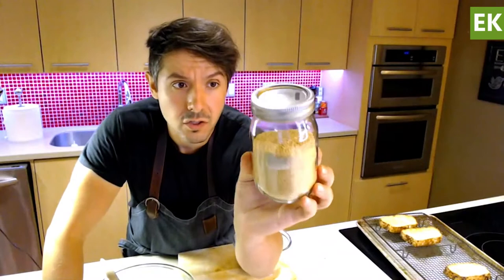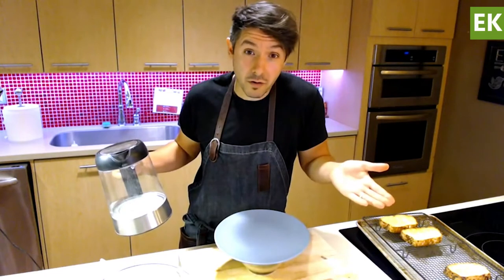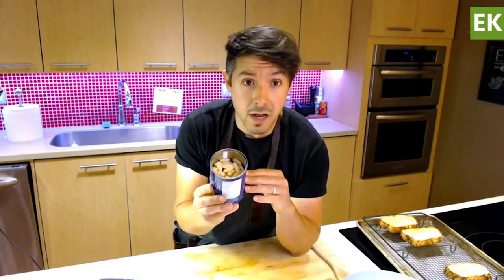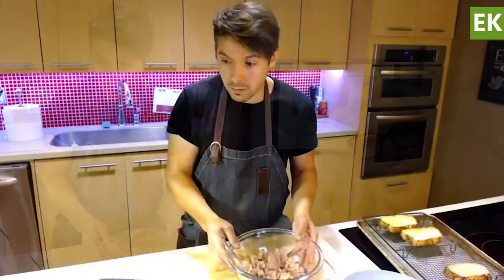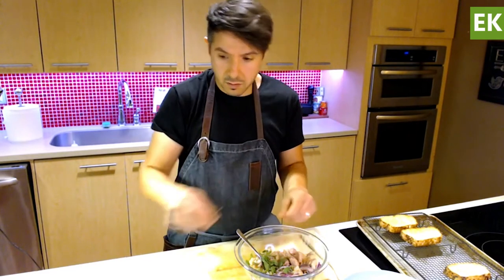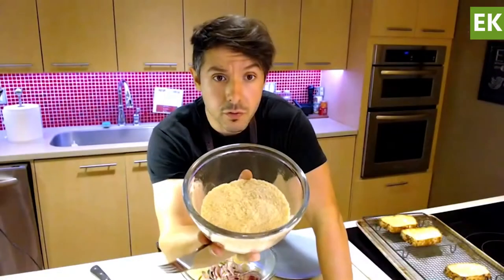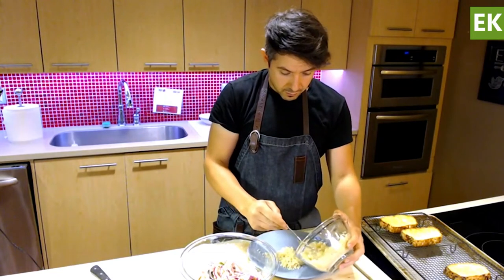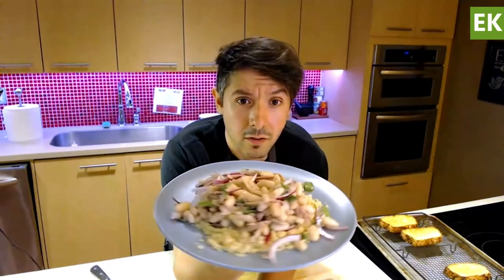Tuna, Bean & Couscous Salad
August 18th 2022 class (Part 2 of 3)